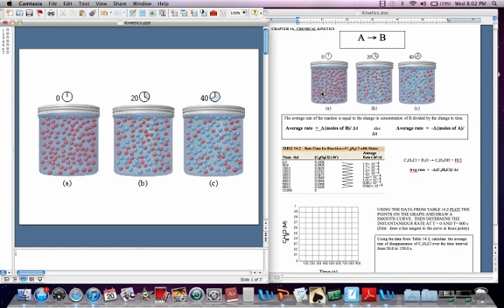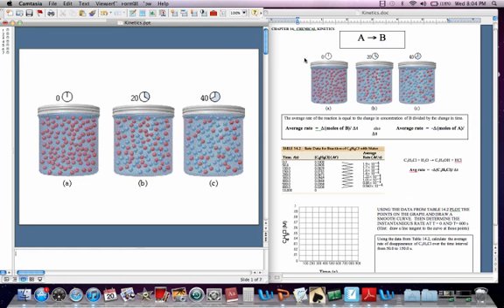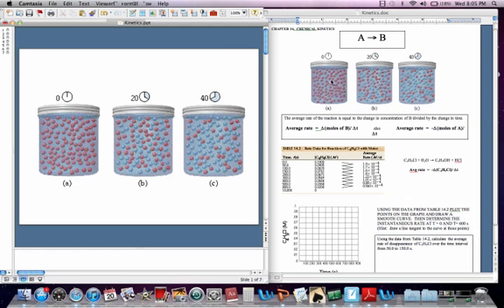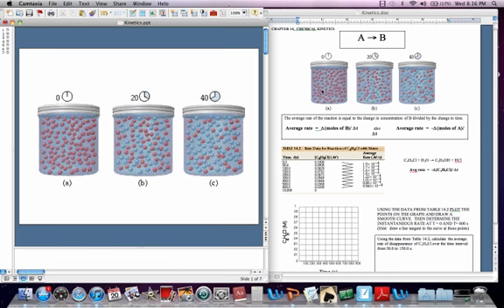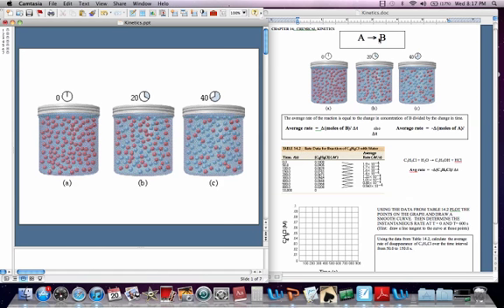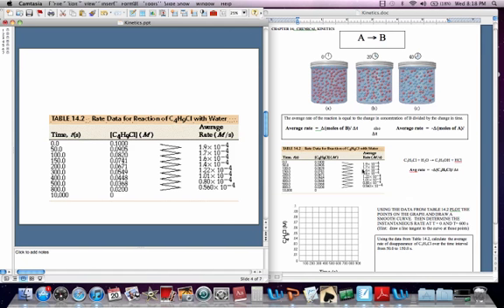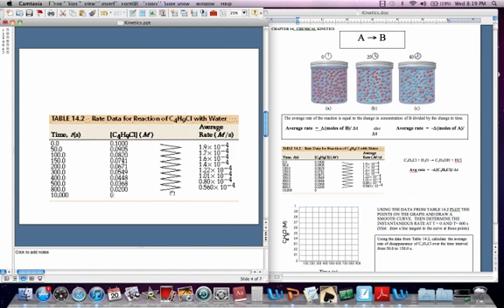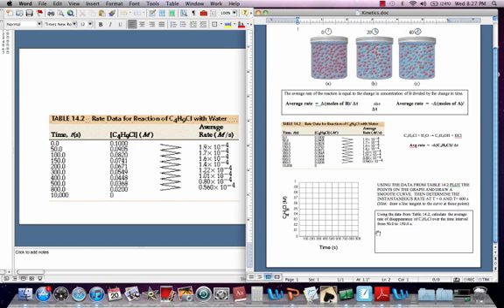Kinetics Lecture 1.mp4